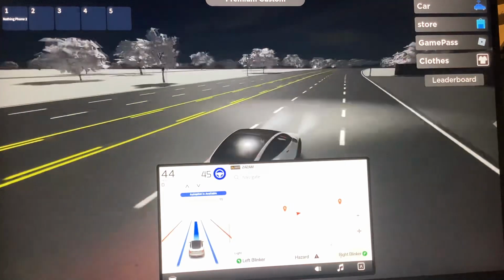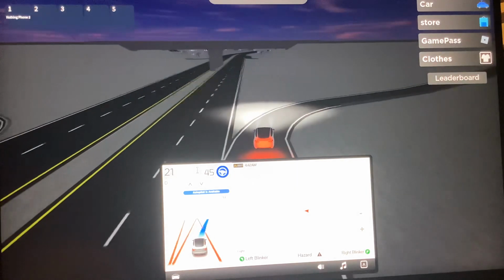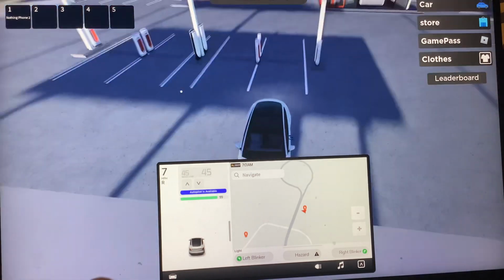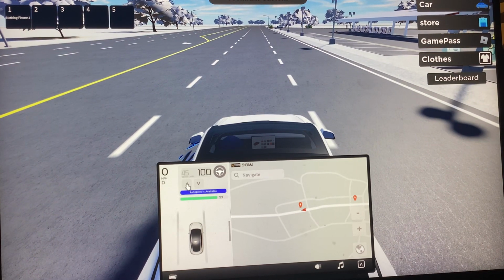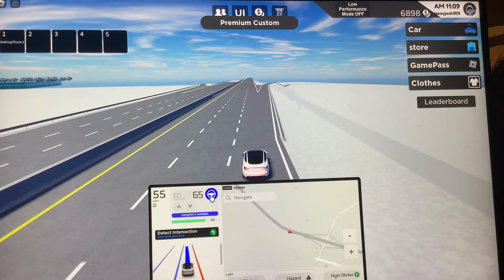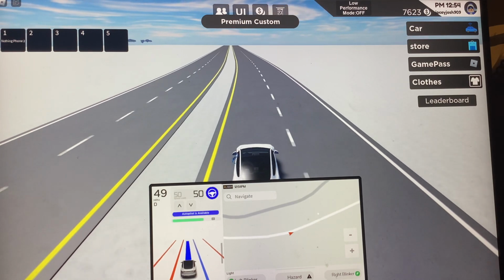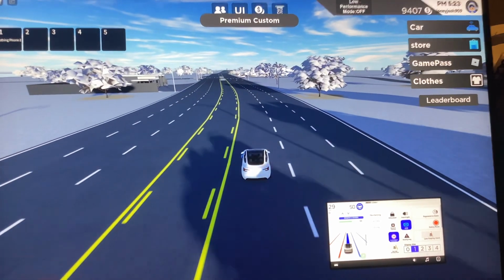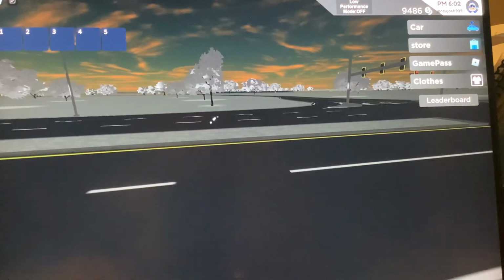Looking at a really cool futures in auto pilot simulator on Roblox￼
We were looking at really cool features in the game￼ you can charge a Tesla at the EV station on the highway You can press the steering wheel to keep you in the￼ lane and It can detect you when you’re￼￼ speeding crossing an intersection at a red light or getting into a car accident like and subscribe if you wanna see another video of auto pilot simulator on Roblox￼